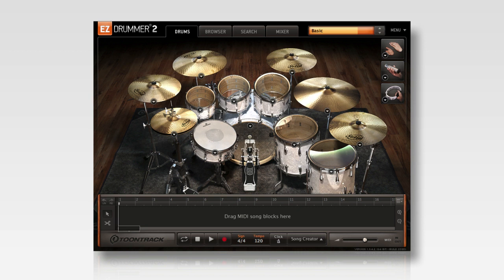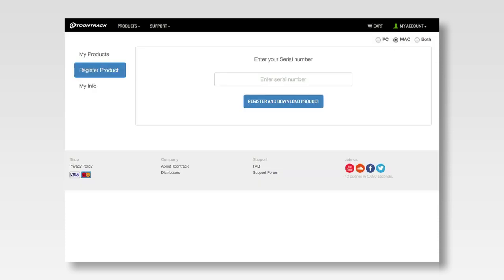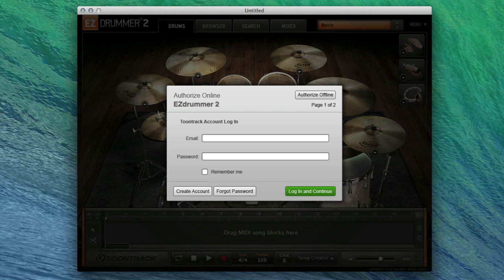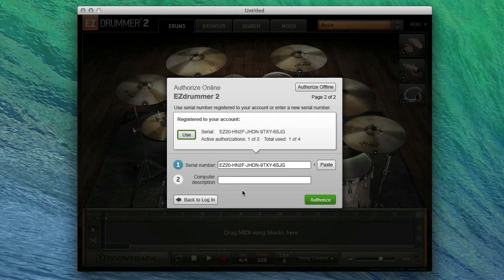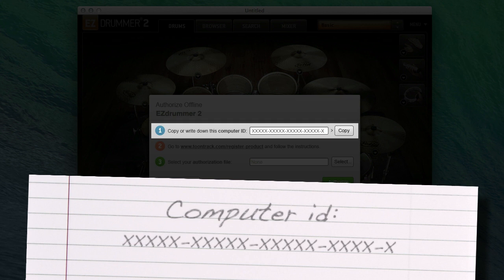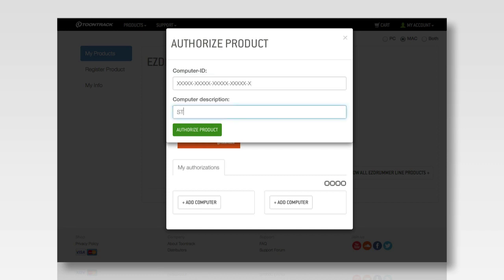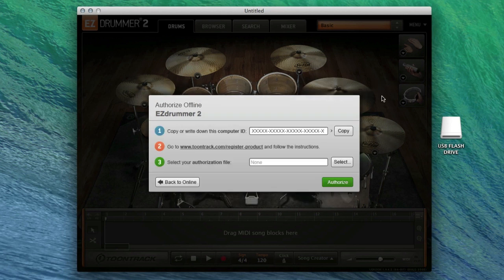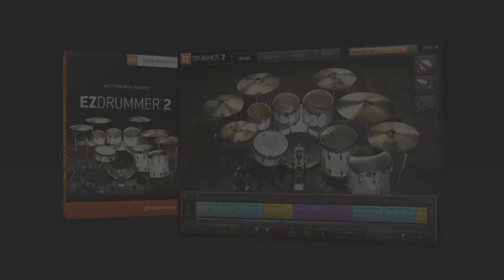EZdrummer 2 - How to authorize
A detailed walkthrough of how to authorize your EZdrummer 2, both online and offline.